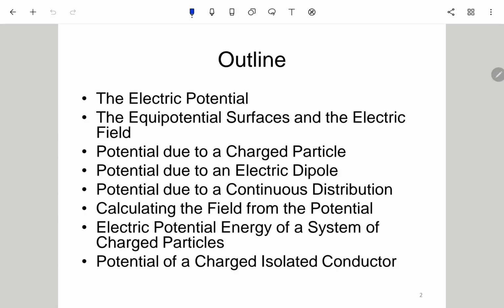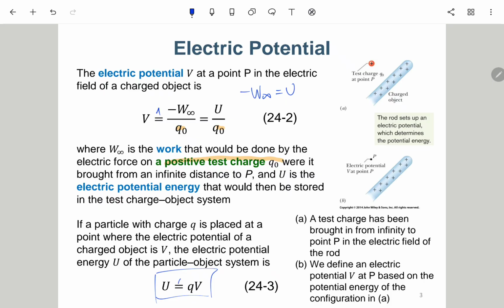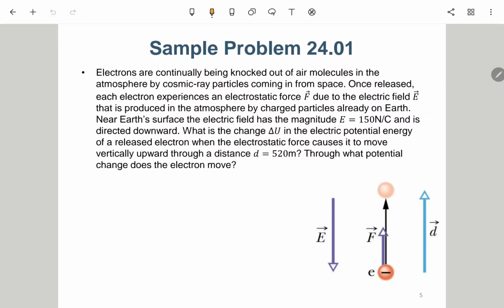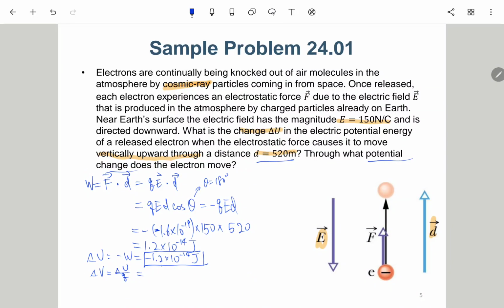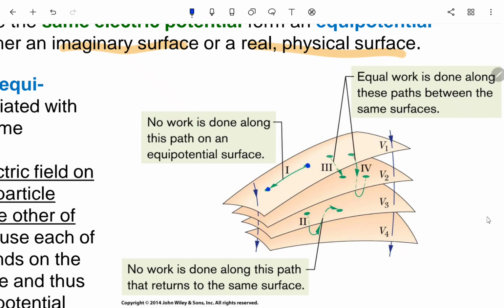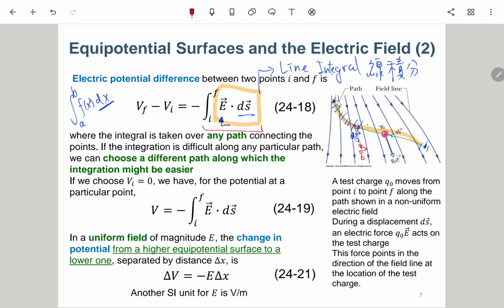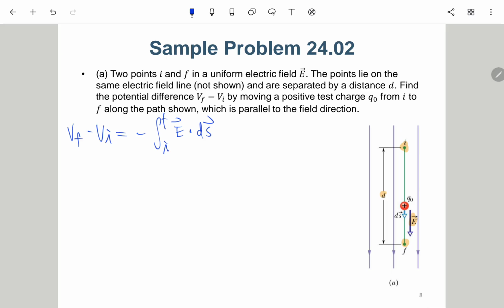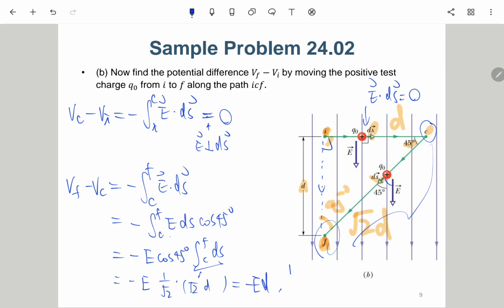Physics II - Chap. 24 Electric Potential - Part I - Spring 2025 [AI Scripted]